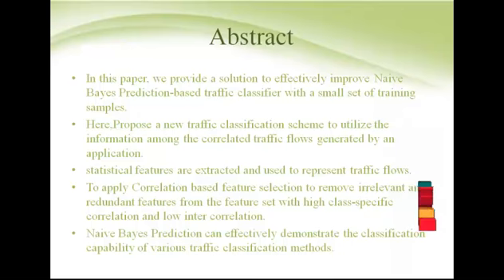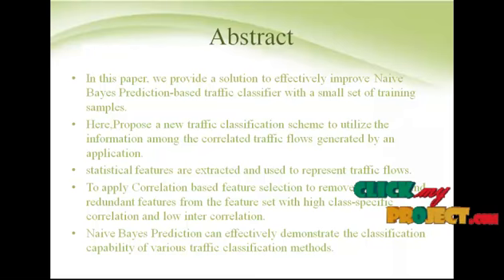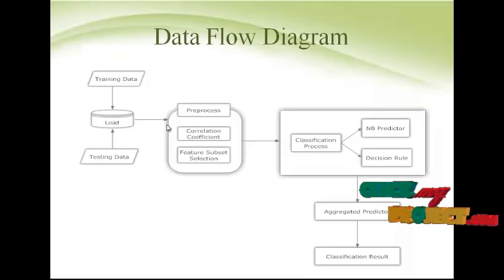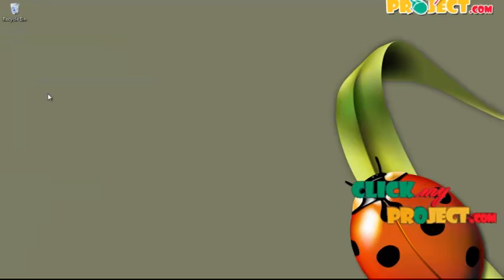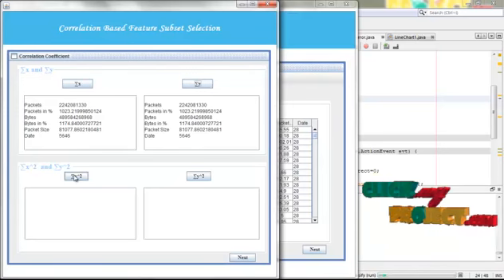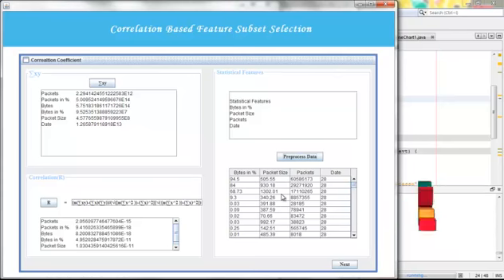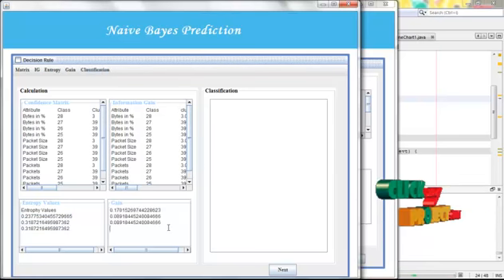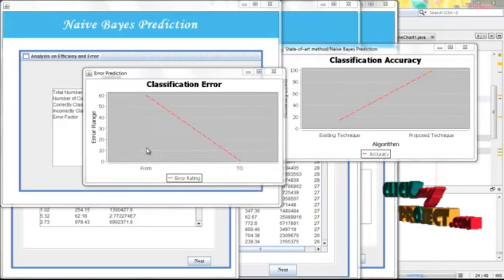Final Year Projects| Internet Traffic Classification by Aggregating Correlated Naive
Final Year Projects | Internet Traffic Classification by Aggregating Correlated Naive Bayes Predictions

Including Packages
* Complete Source Code
* Complete Documentation
* Complete Presentation Slides
* Flow Diagram
* Database File
* Screenshots
* Execution Procedure
* Readme File
* Addons
* Video Tutorials
* Supporting Softwares

Specialization
* 24/7 Support
* Ticketing System
* Voice Conference
* Video On Demand *
* Remote Connectivity *
* Code Customization **
* Document Customization **